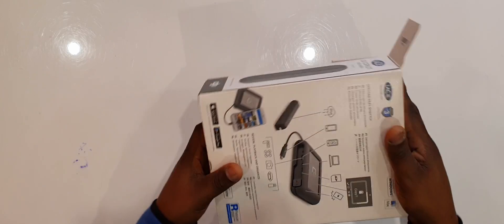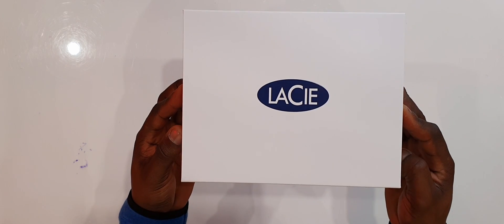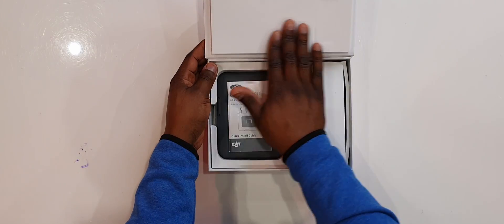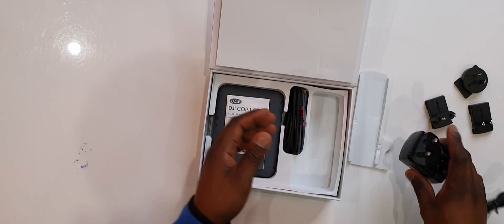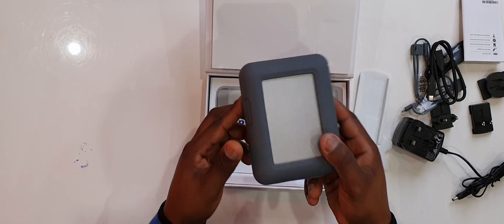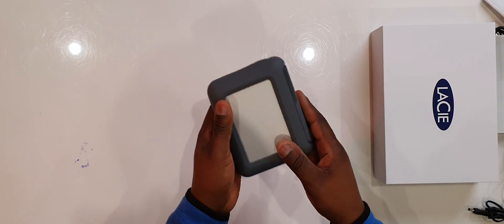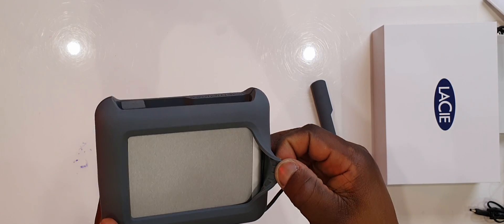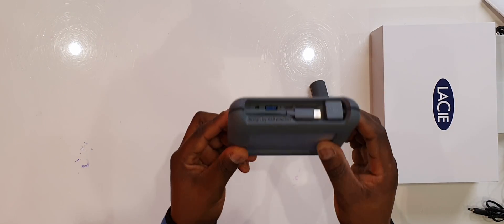Lacie Copilot - Backup R3D Rushes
Backup you Red Files without a Laptop